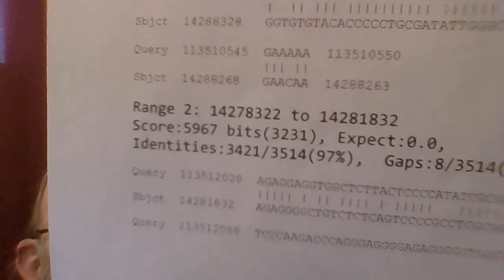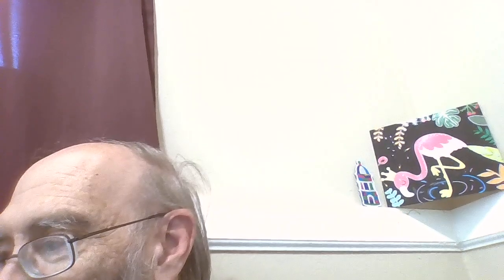Test Video With Wow Signal And DNA On Asus Computer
This video shows my printout of the Wow! Signal, which has 16
channels and 13 rows. The 6EQUJ5 is in channel 2 and rows 4 to 9.
I showed a printout of a DNA comparison of human Chromosome 2
to chimpanzee Chromosome 13, which has 6 ranges on 21 pages.
My hypothesis is that the Wow! Signal came from within our solar system after they had observed the Big Ear radio teloscope at Ohio State University.
One alternative hypothesis is that the Wow! Signal came from extraterrestrials many of hundreds of light years away in our galaxy.
A second alternative hypothesis is that the Wow! Signal is like the Arecibo Wow and came from a cloud of hydrogen gas in our galaxy.
To test my hypothesis, I am looking at DNA comparisons of humans ans chimpanzees for evidence of intelligent editing (technosignature).